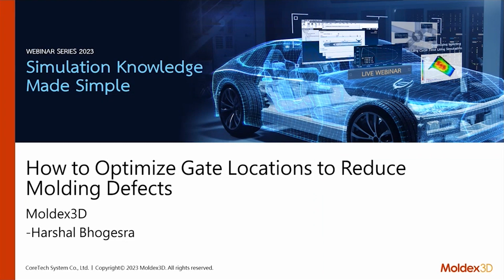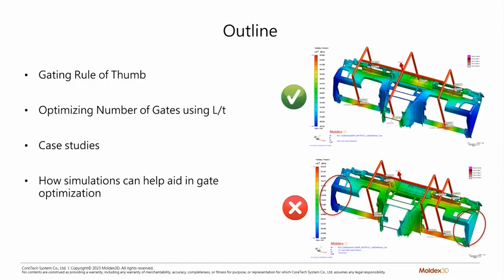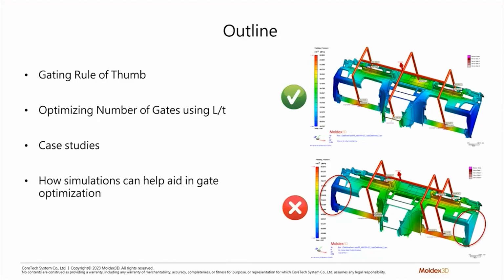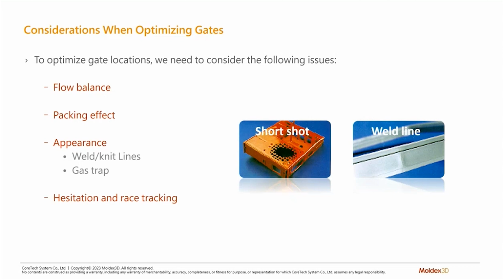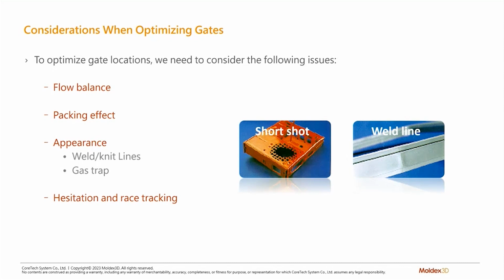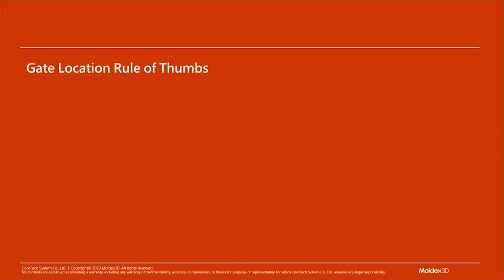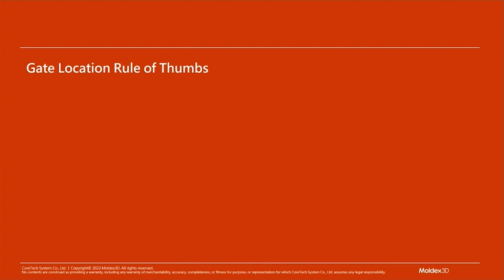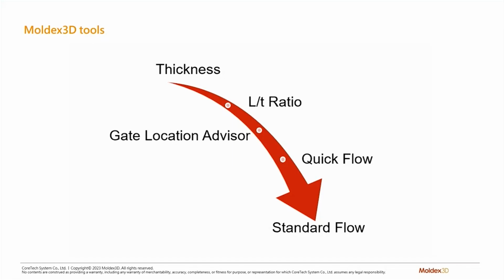How to Optimize Gate Locations to Reduce Molding Defects｜Intro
Moldex3D Webinar2023｜How to Optimize Gate Locations to Reduce Molding Defects｜Intro
In this webinar, we will take a deep dive at understanding the causes of uneven shrinkage inside the molded parts that leads to differential distortion. Focus on how factors like part design, mold design, process conditions, polymer PVT, fiber orientations, residual stresses impact the shrinkage and warpage. There are several shrinkage compensation methods including ‘trial & error’, Industrial Global Compensation, and 3D volume shrinkage compensation method (3DVSCM) which we will cover and understand each of their benefits or drawbacks. We will also focus on how some of our clients are using Moldex3D technology to compensate for the mold shrinkage and reduce it using two cases, (1) Gear Model (2) Car Roof Cartridge, where we are optimizing its shrinkage and warpage using reverse warp model. At the end, we will compare these simulation case studies to the actual parts.

What Attendees Will Learn:

Various Mold compensation models in the industry to reduce shrinkage
How factors like part design, mold design, process conditions, polymer PVT, fiber orientations, residual stresses impact the shrinkage and warpage of the part
How some of our clients are using Moldex3D technology to compensate for the mold shrinkage and reduce it using two cases as examples

Search🔎
Gate Location, Molding Defects